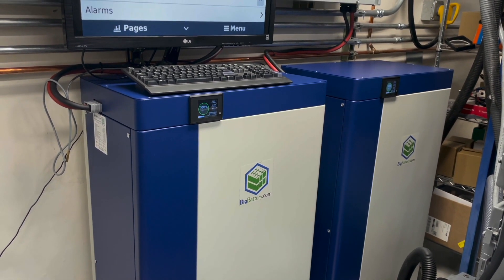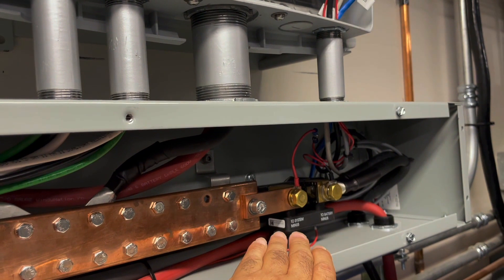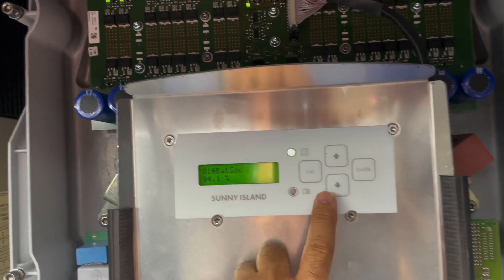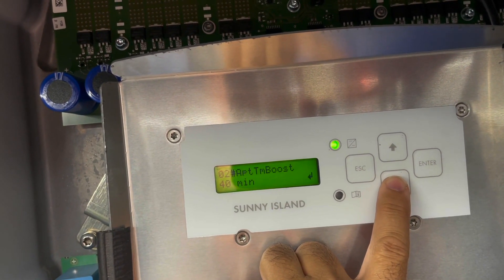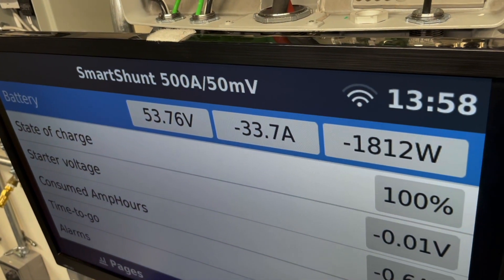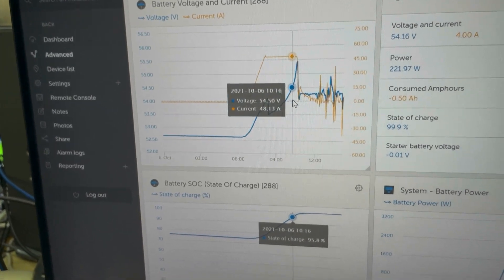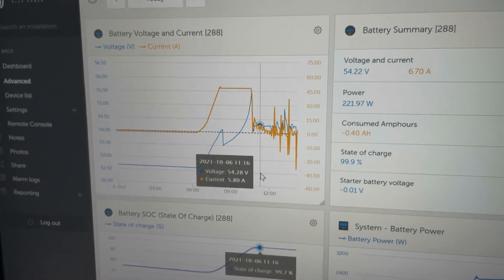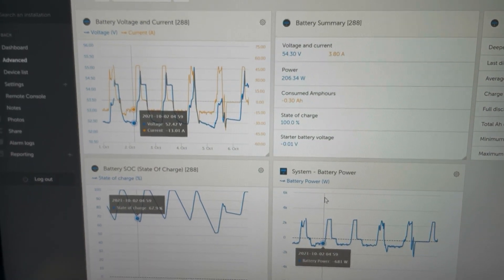SMA Sunny Island - BigBattery Kong Elite Update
This video is about SMA Sunny Island - BigBattery Kong Elite Update